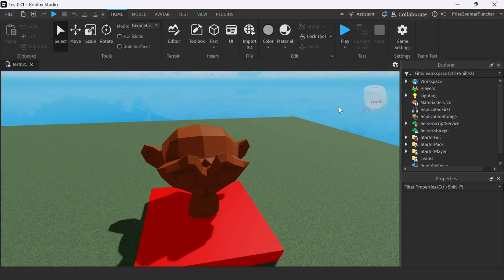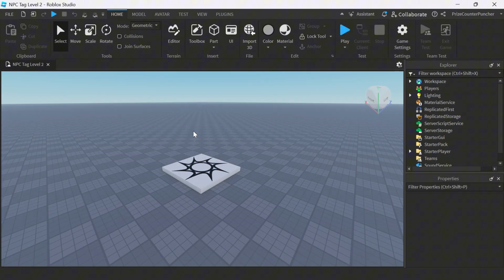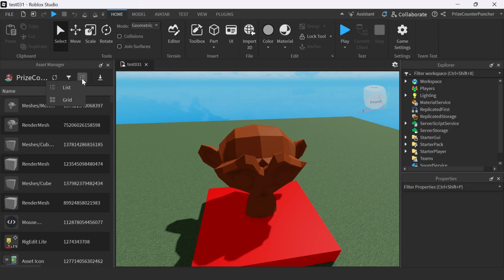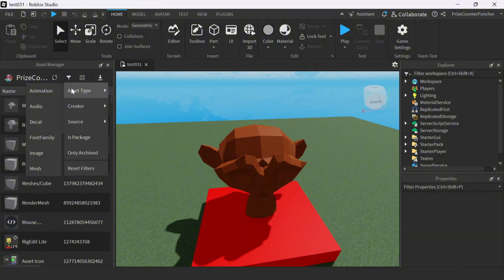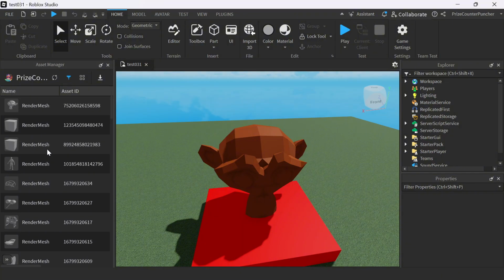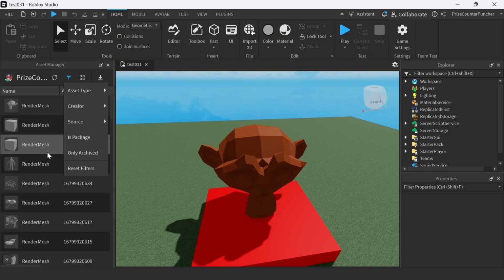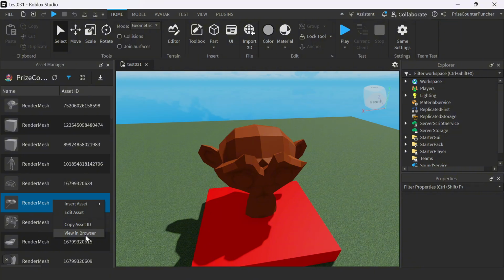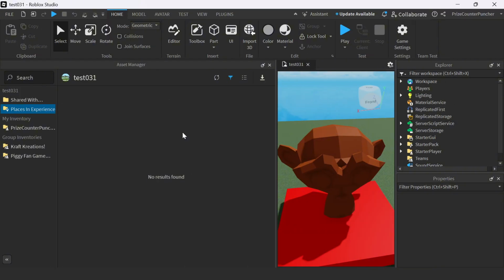The New Roblox Asset Manager Explained: Don’t Panic!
If you've used the new Roblox Asset Manager lately, you may have noticed that it looks quite different… like something out of this world! Today, I'm going to break it down for you, so you won't be caught off guard if you're seeing it for the first time.